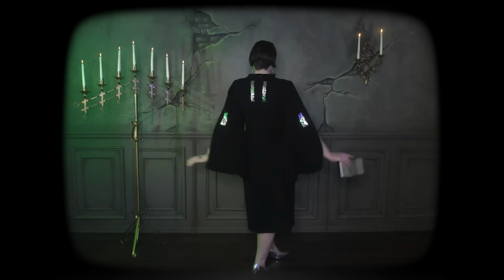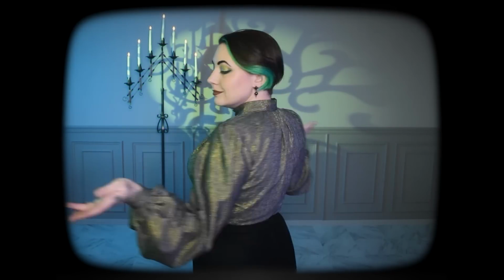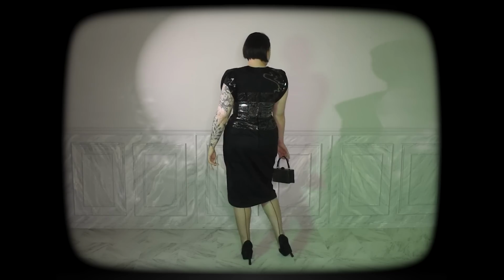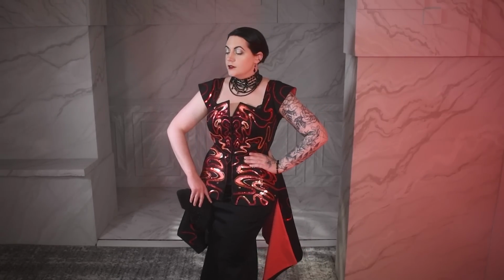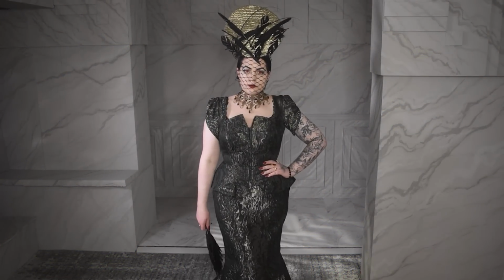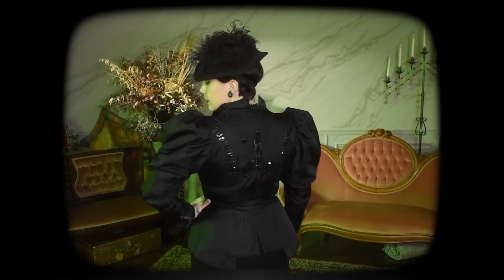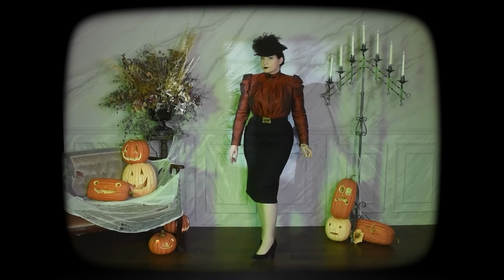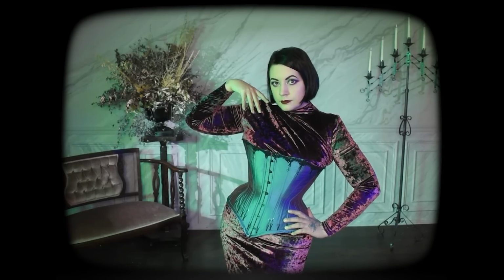Everything I Made in 2024 🪡🧵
The more hand sewn sequins are involved, the less total projects get completed. I will update the links below as I am zooming around packing tonight!!

13)